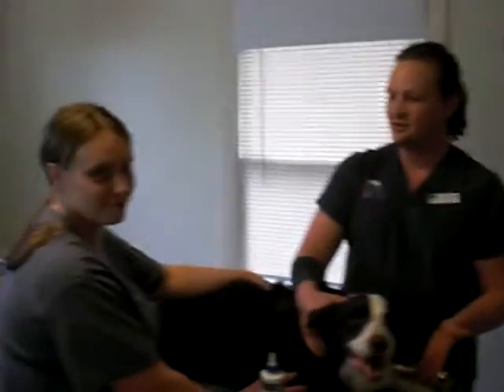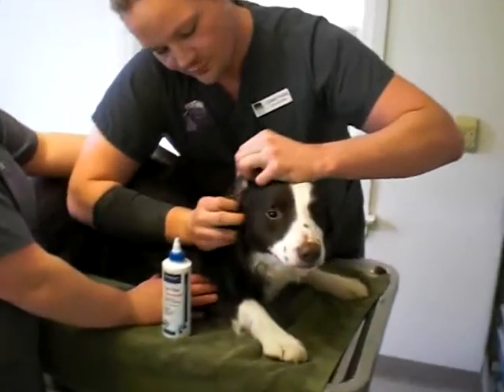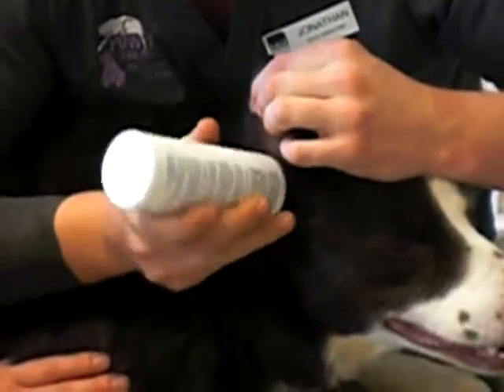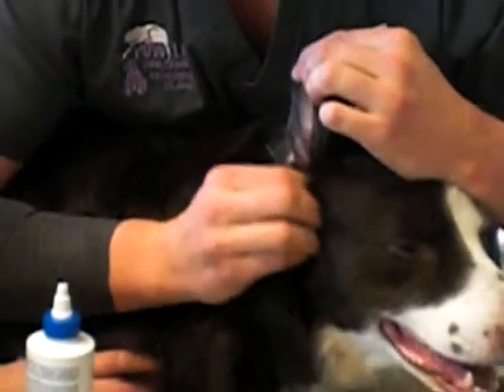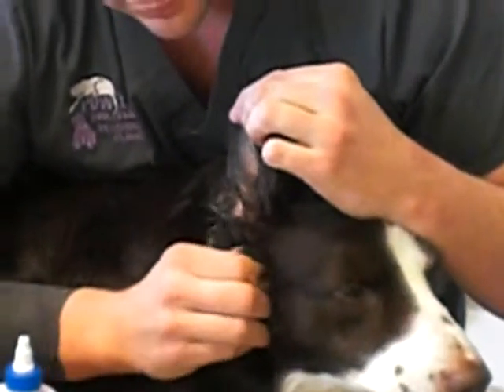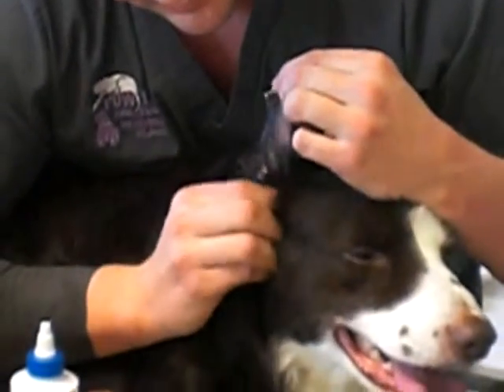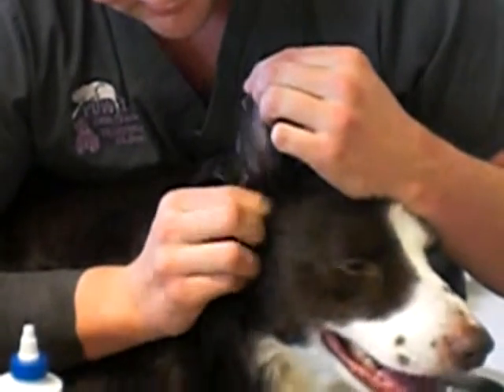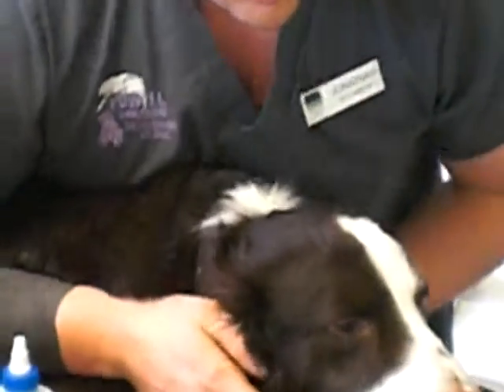Applying Ear Medications to Canines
This is Assistant Jonathan performing a demonstration on how to apply ear medication to a dog. For more assistance on this topic and others please